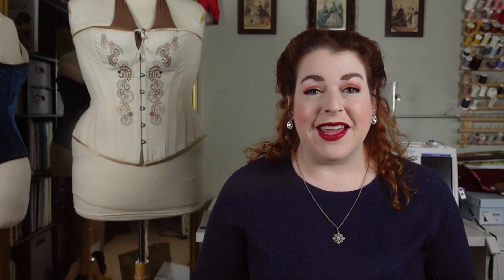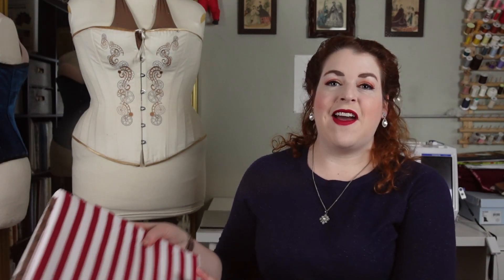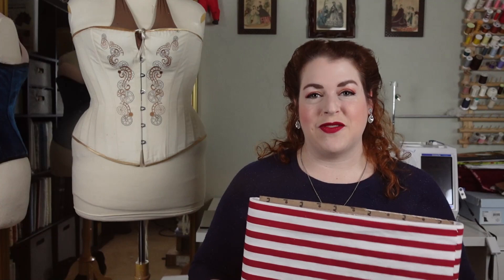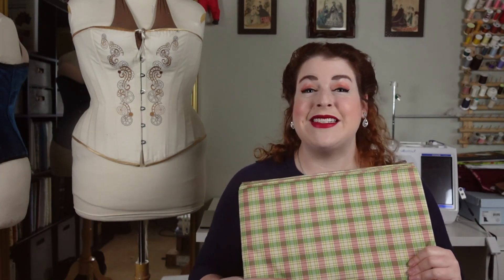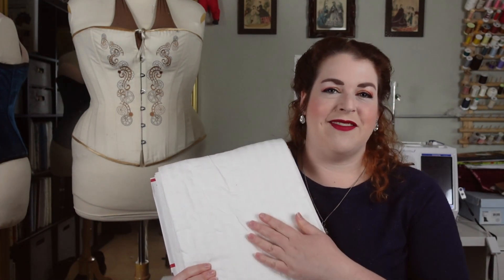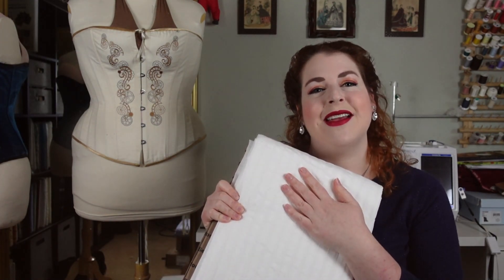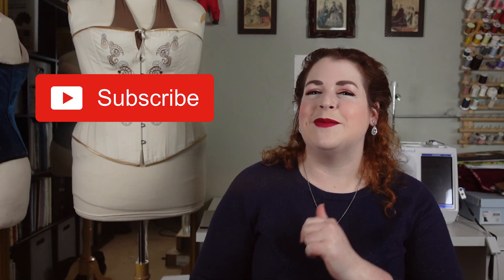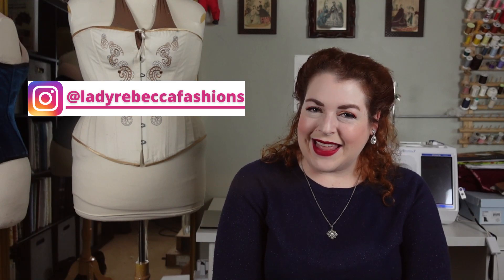Costuming Plans for 2021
I got a lot done, as far as costuming goes, in 2020. So I'm hoping I can keep up that momentum in 2021, and make all of these beautiful projects!

Here is my Pinterest board containing the fashion plates used in this video

Thank you all so much for a wonderful first year on youtube!